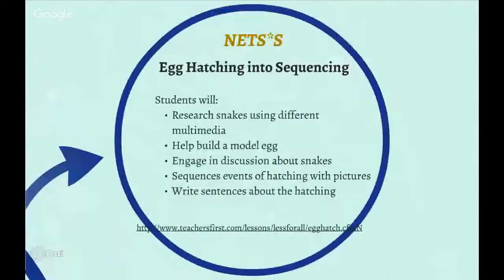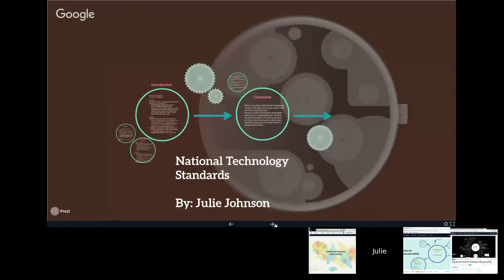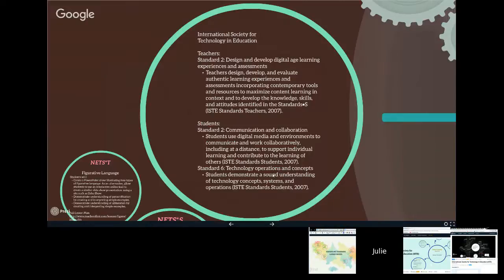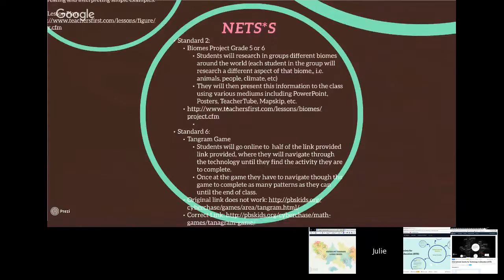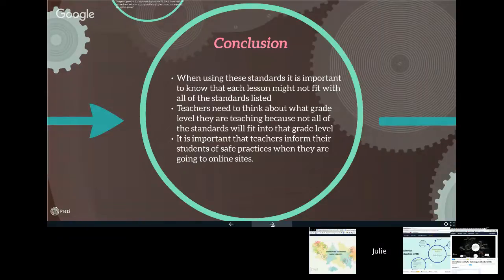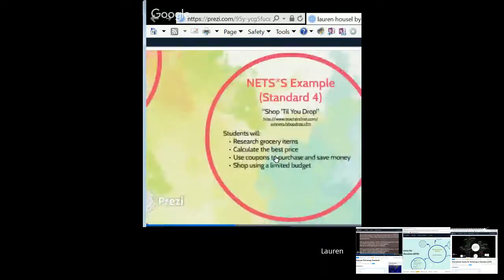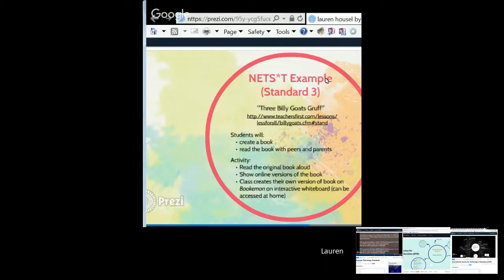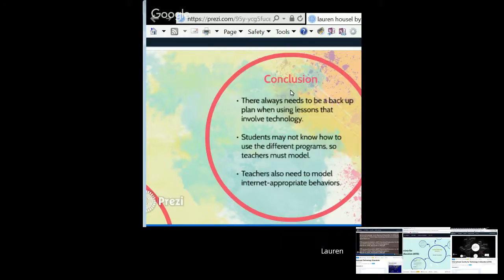International Society for Technology in Education